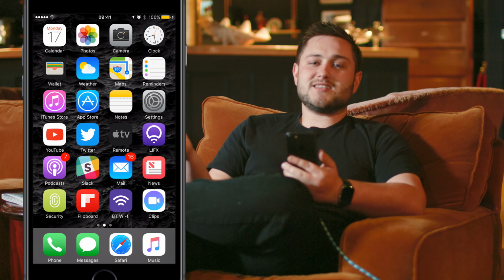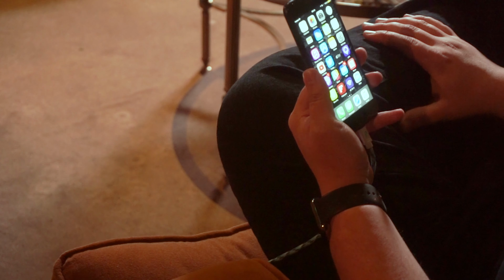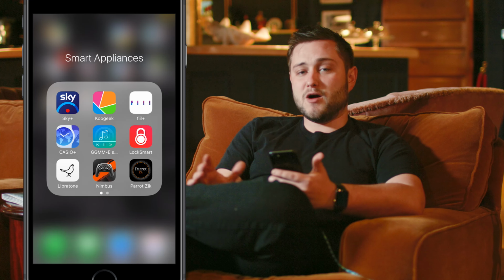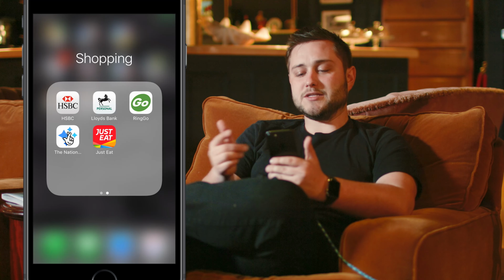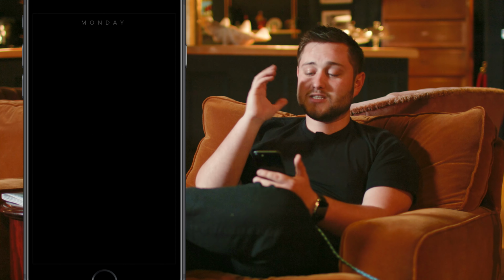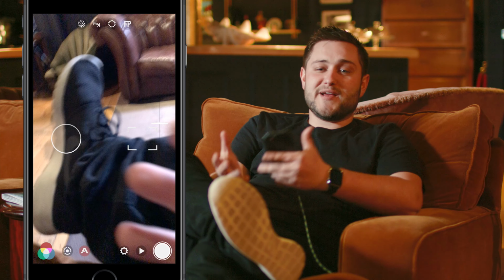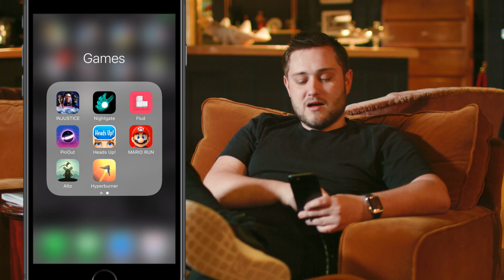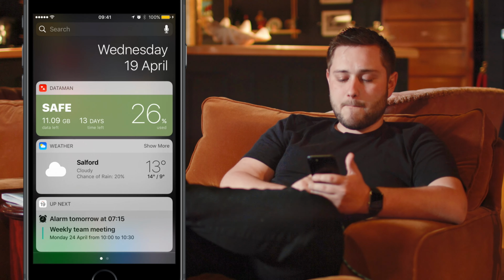What's on my iPhone 7? (2017)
What's on my iPhone videos are always popular, and it's been a good year since I've last given you a tour of what's on my iPhone. So it only feels right!

Follow Cult of Mac!